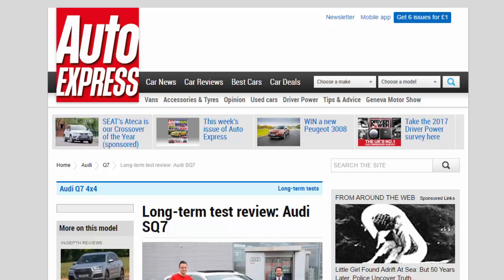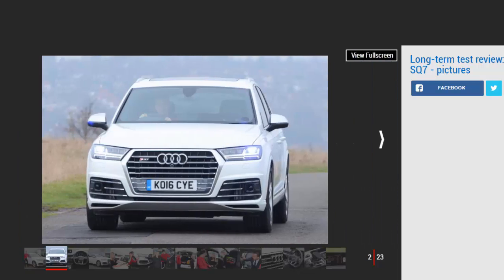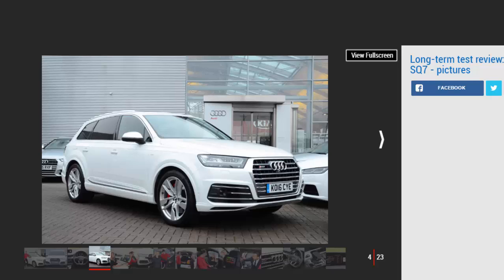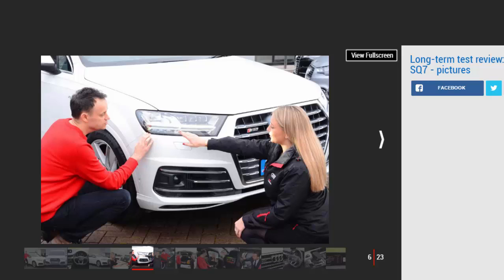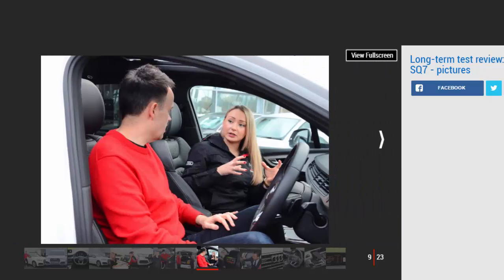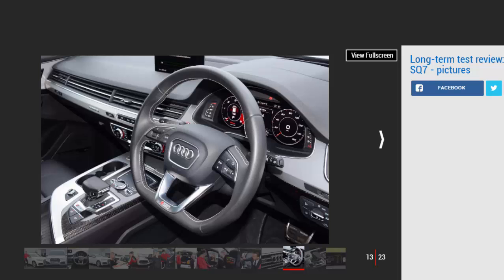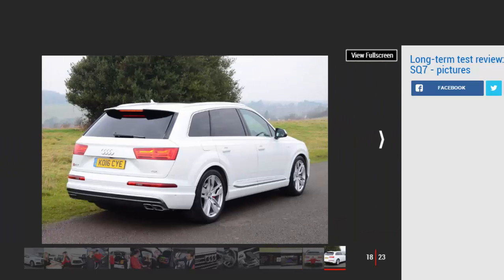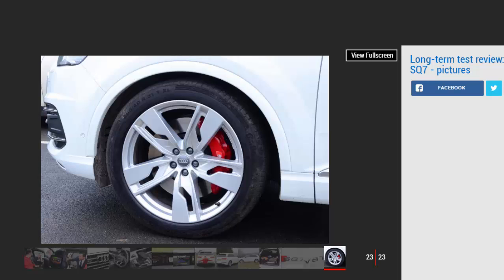Car Review - Long-term Test Review: Audi SQ7 - Read Newspaper Tv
Read newspaper:
Car review - Long-term test review: Audi SQ7
Source: autoexpress.co.uk